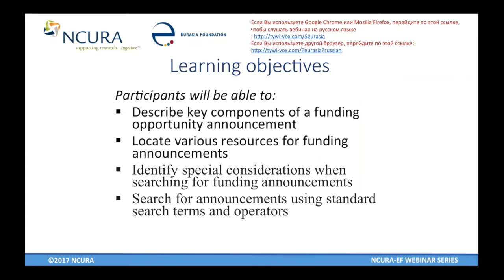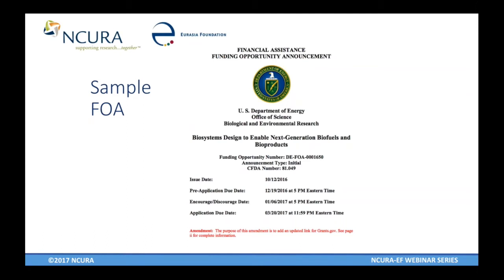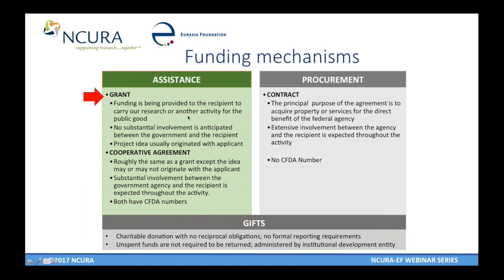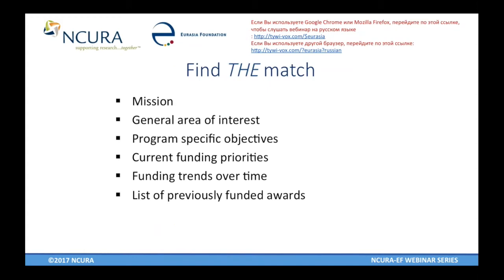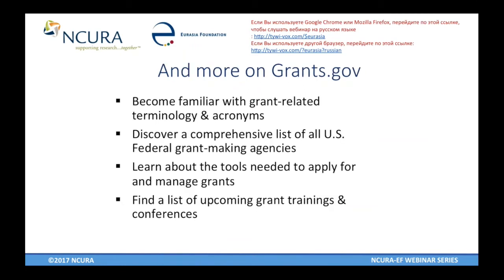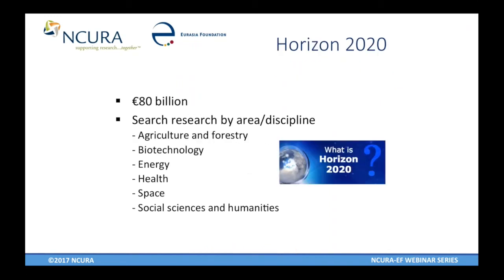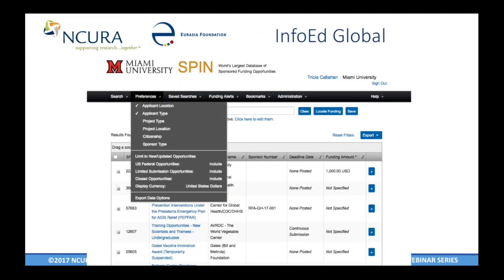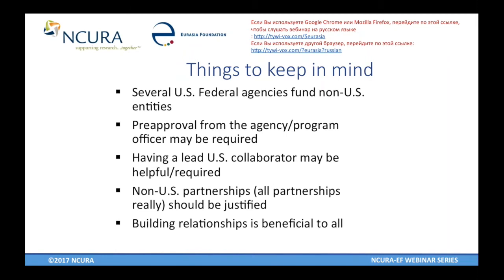Funding Opportunity Databases by Tricia Callahan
Tricia Callahan
Director of Proposal Development, Miami University in Ohio